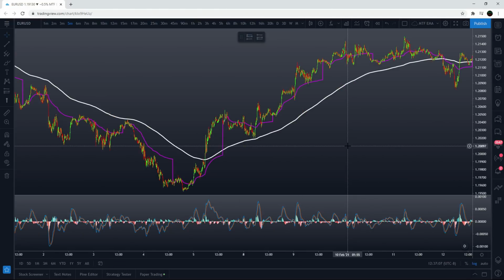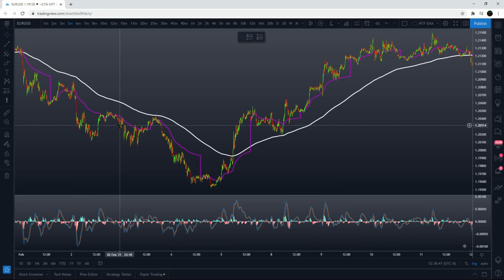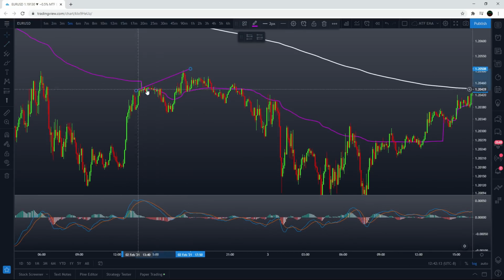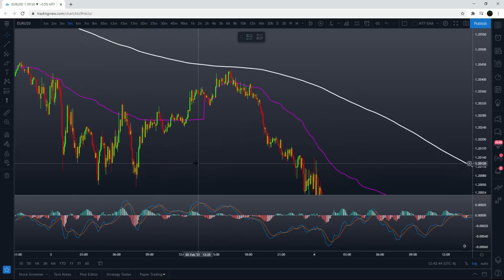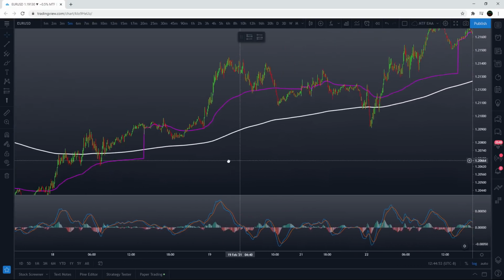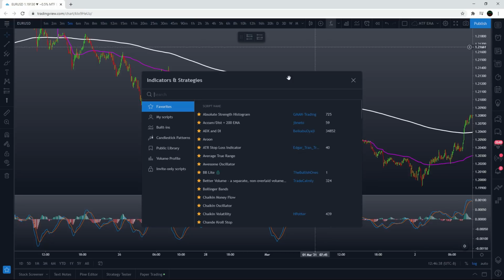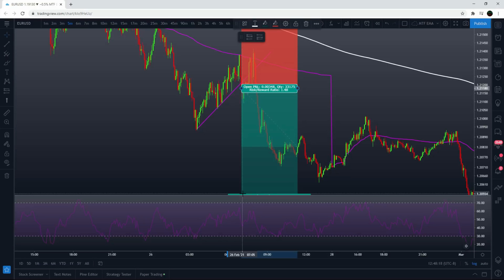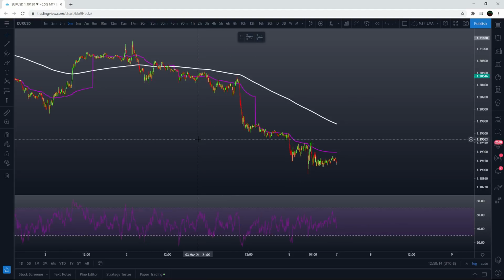The Ultimate VWAP Day Trading Strategy - VWAP + 600 EMA + MACD